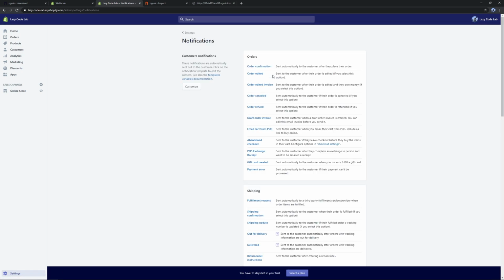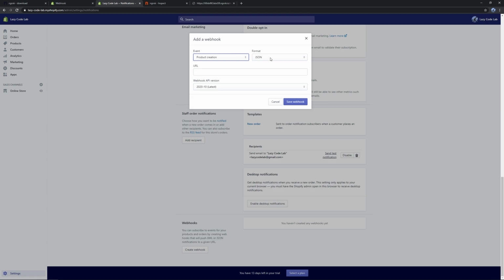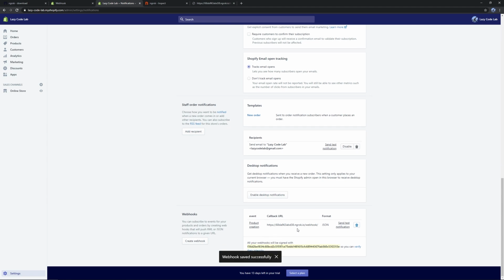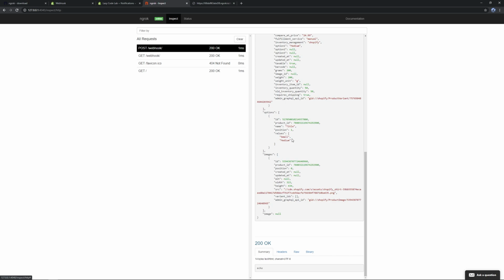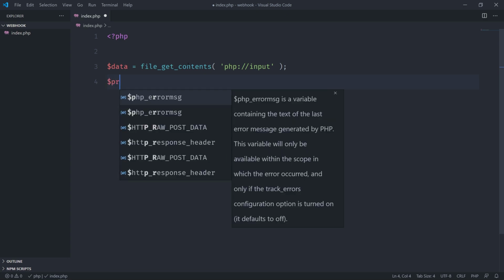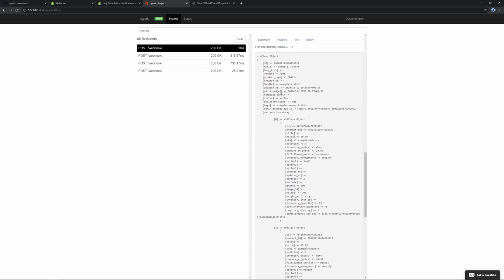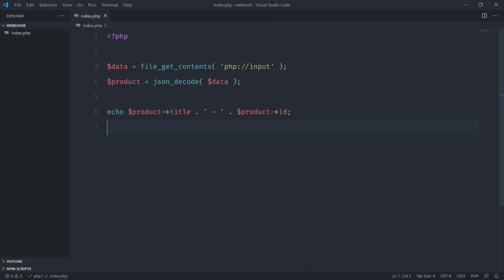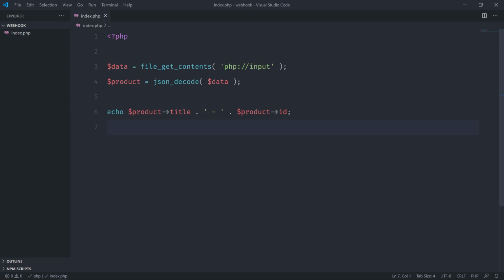Shopify Webhooks: Testing Custom Logic Without Going Live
Learn how to create and setup Shopify Webhooks using PHP and test your custom webhook logic locally using ngrok.